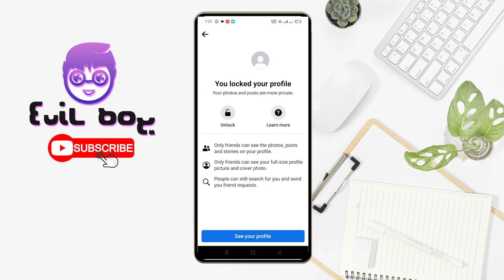How To Lock Facebook Profile 2023 | Facebook Profile Is Locked | UPDATED METHOD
In this video, I will show you step-by-step how to lock your Facebook profile in 2023 using the updated method. With the increasing importance of online privacy, it's essential to secure your personal information on social media, and locking your Facebook profile is one way to do that.

In this tutorial, I will walk you through the process of enabling profile lock on your Facebook account. I will also explain the benefits of using this feature, including limiting who can view your photos and posts, and protecting your personal information from potential hackers or scammers.

If you're concerned about your online privacy and want to learn how to secure your Facebook profile, this video is for you. Follow along with me as I demonstrate the steps to lock your Facebook profile using the latest method.